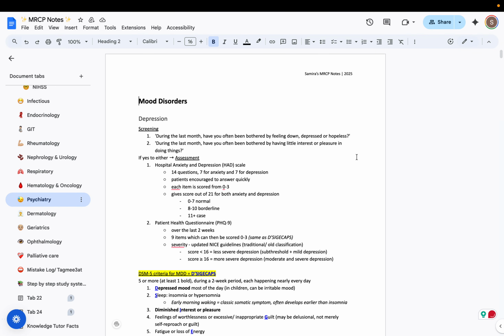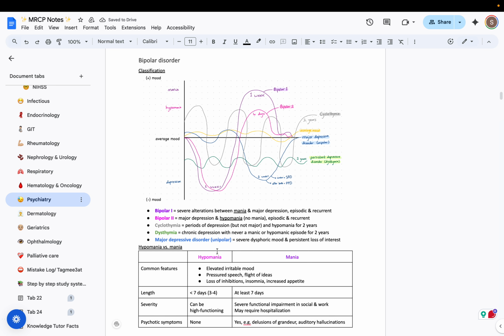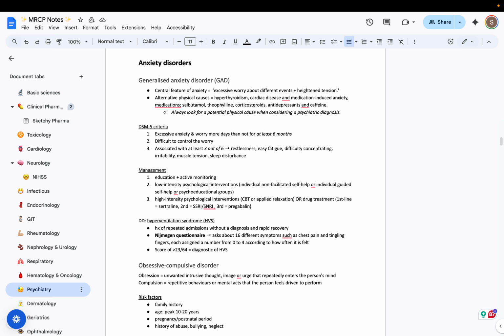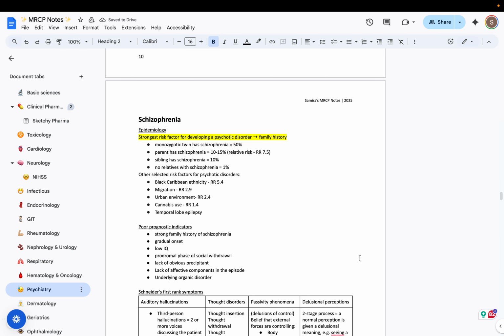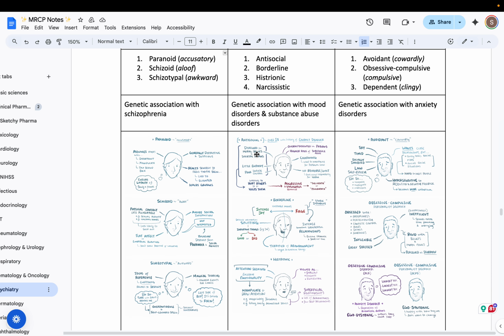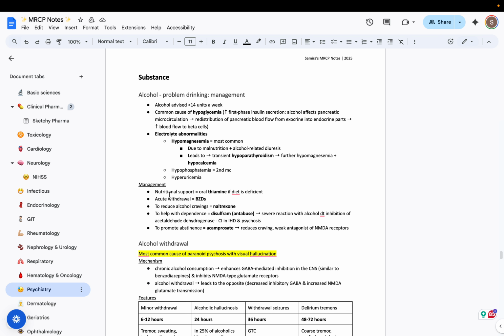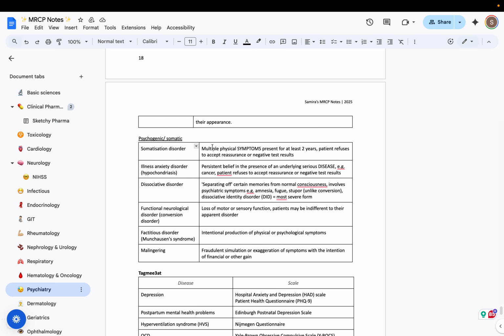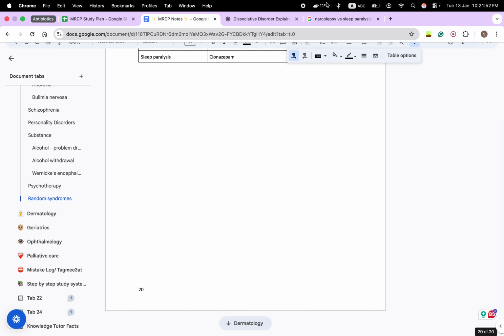read psychiatry notes with me